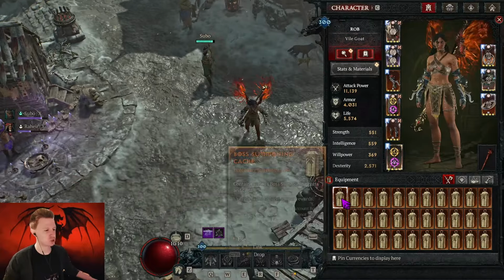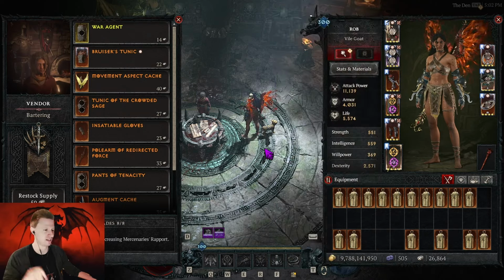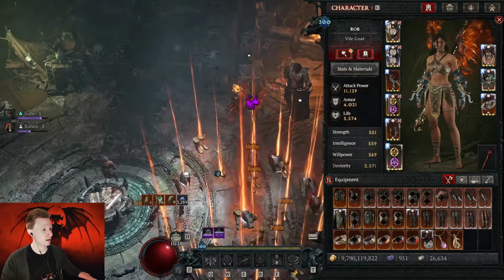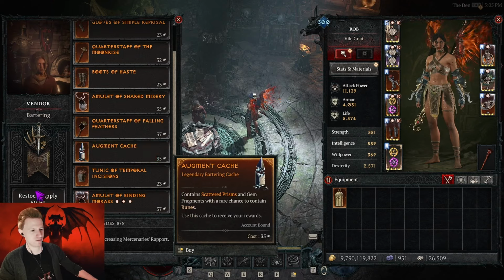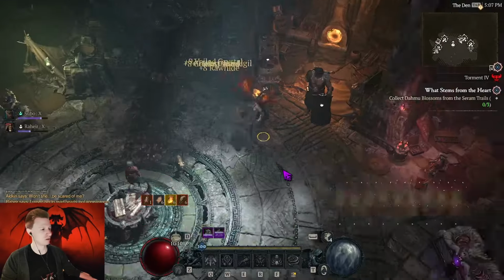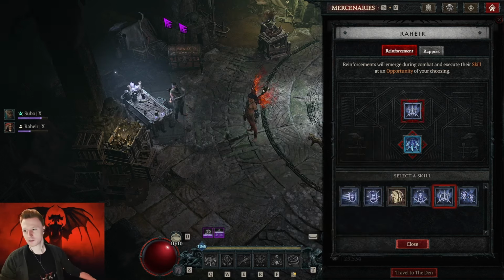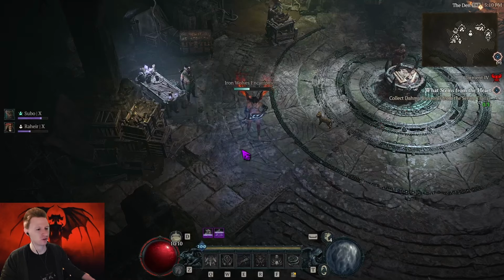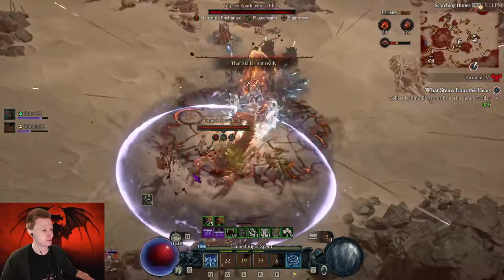New way to farm Items in Diablo 4 Vessel of Hatred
SEASON 6 LIVE STREAM!

In the new Expansion there is a new way to farm your items! Wanted to share with you this method if you starting now to level up your Mercenaries!
PS: Footage is from the early review access version!